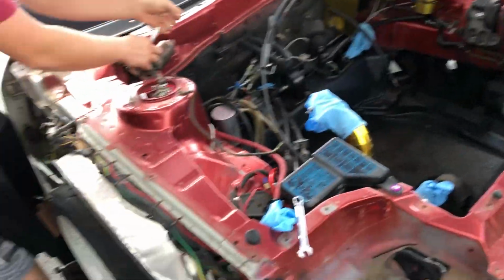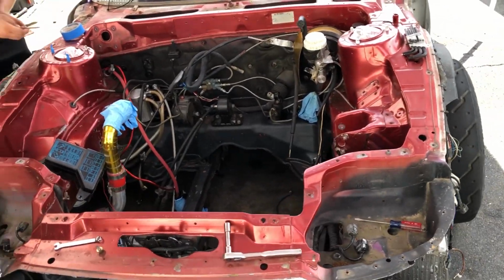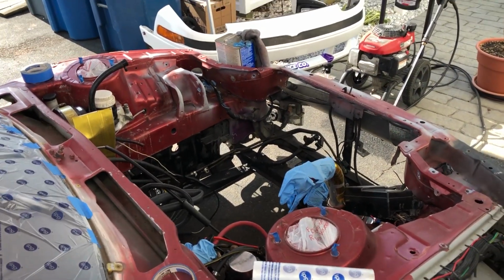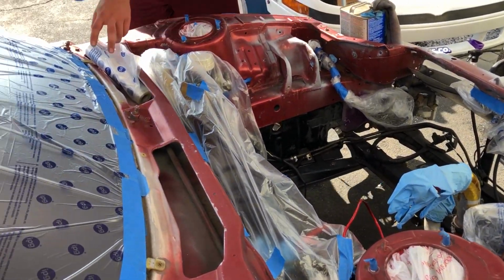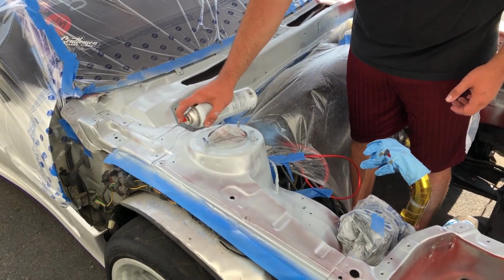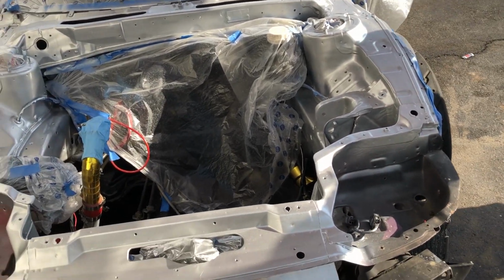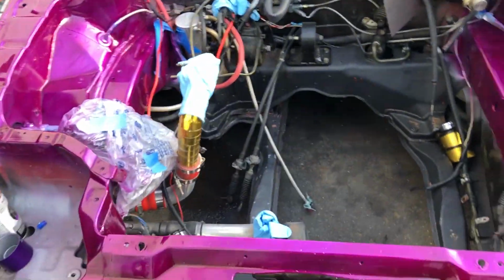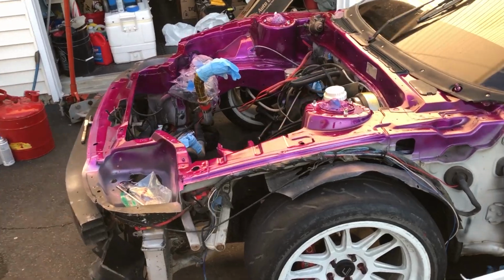Painting an Engine Bay in 2 Hours!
Finally laid some new paint in the bay before putting the car back together!  This simple and easy paint job was done with Duplicolor paint, scuff pads, 320 grit sandpaper, painters tape and plastic!